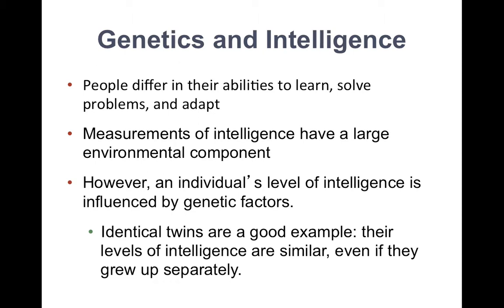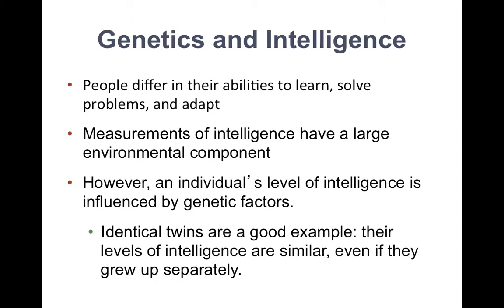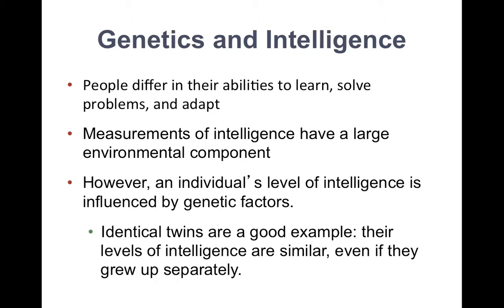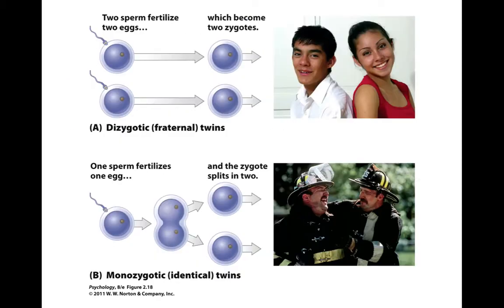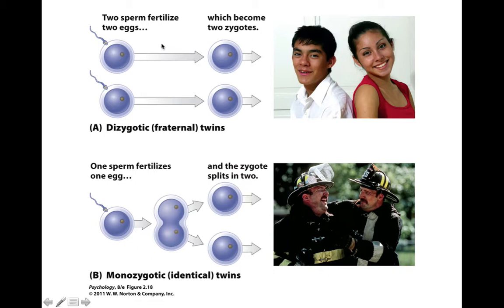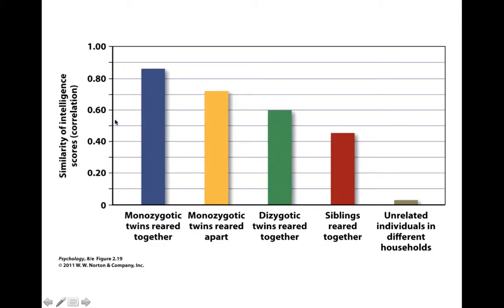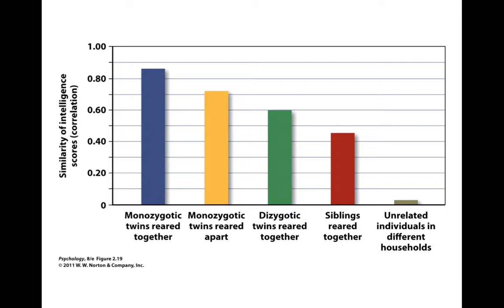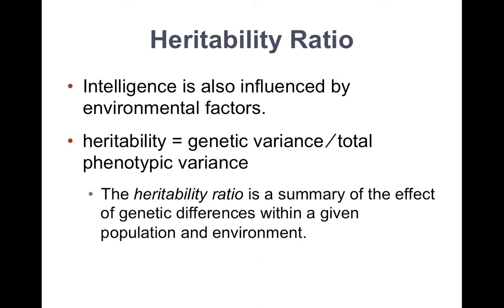Genetics of Intelligence